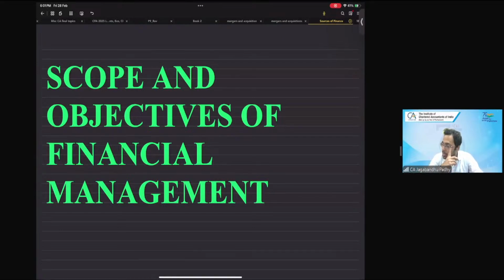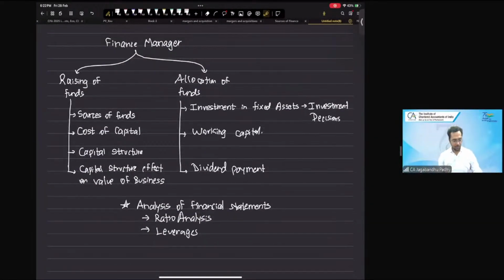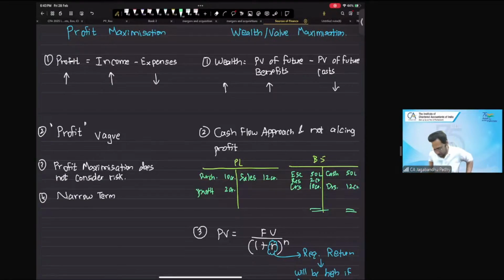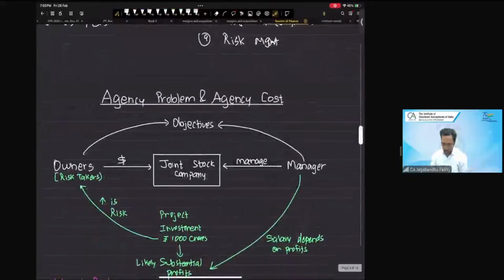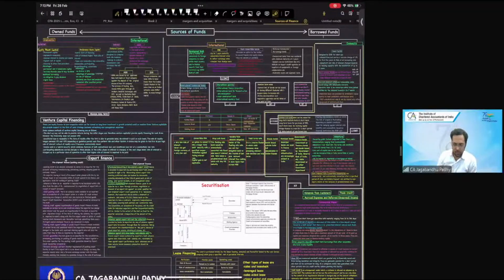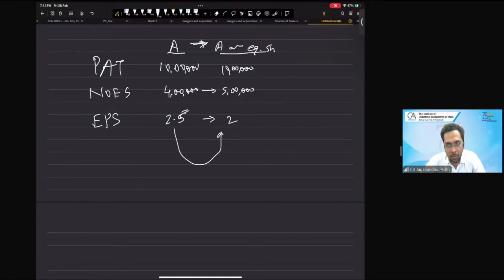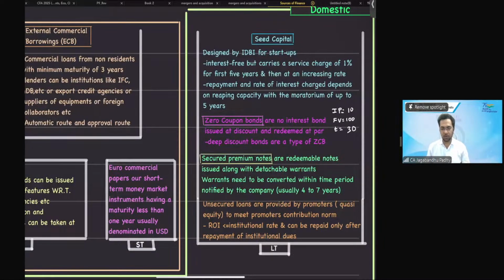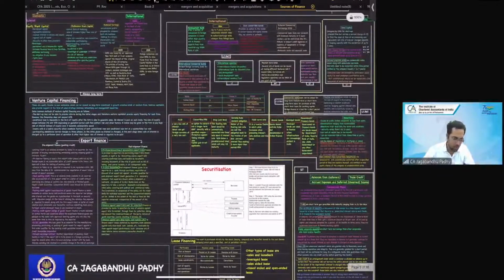Intermediate Paper 6A:FM & SM | Topic: Financing Decisions - Capital...| Session 3 | 28 Feb, 2025